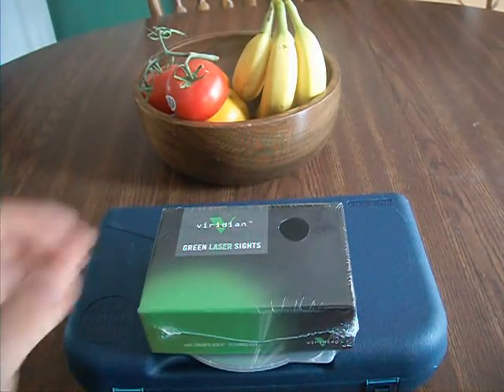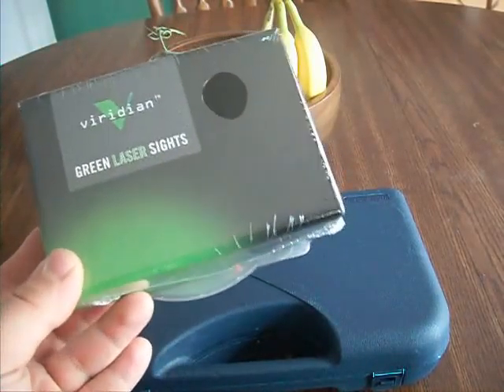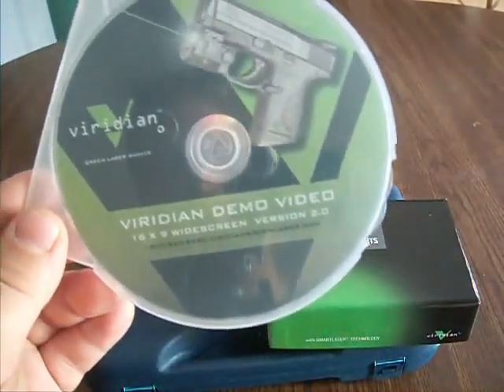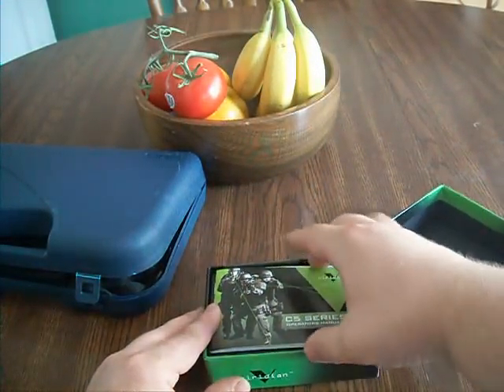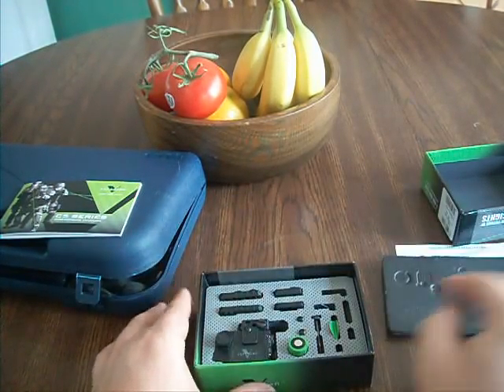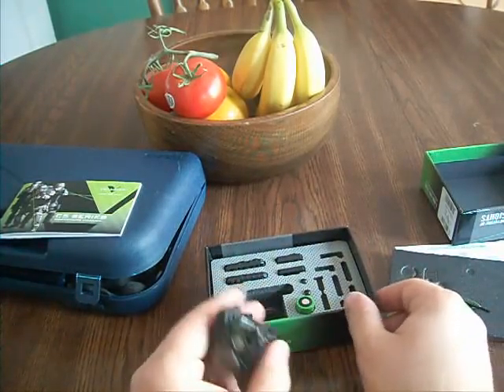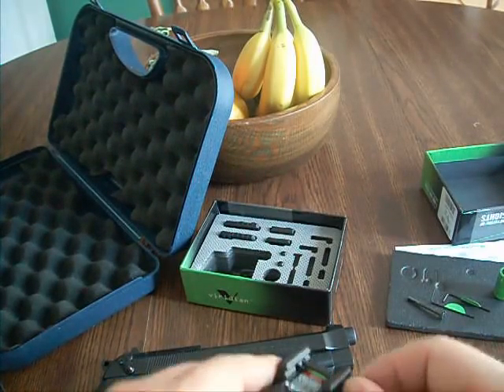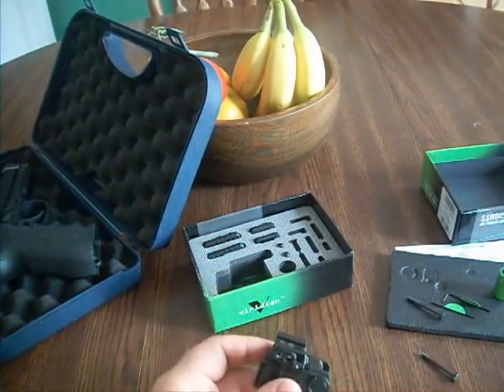Beretta 92A1 with the Viridian C5L part:1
In this video i'm opening my Viridian C5L for the first time